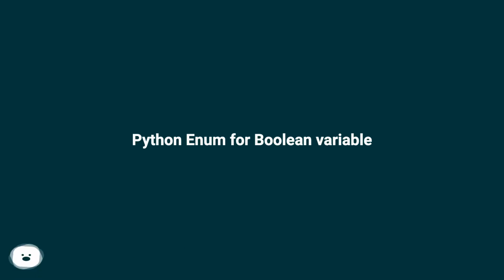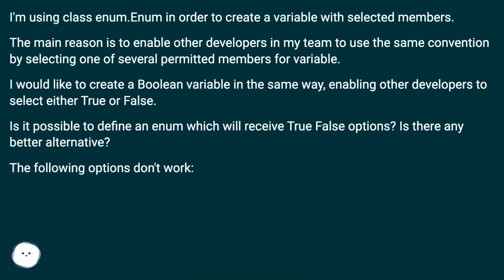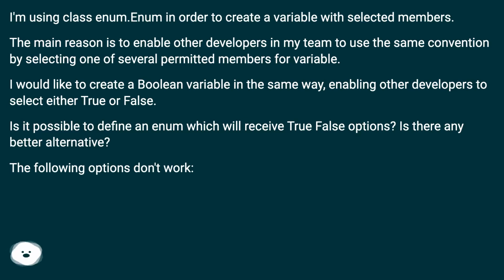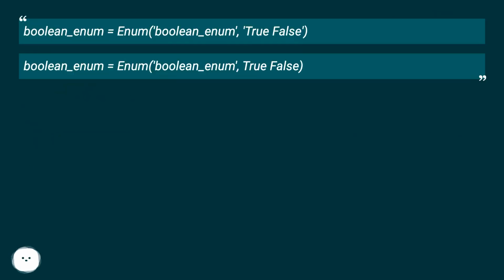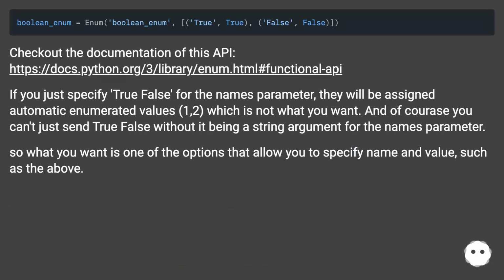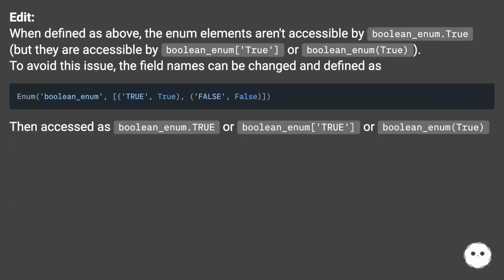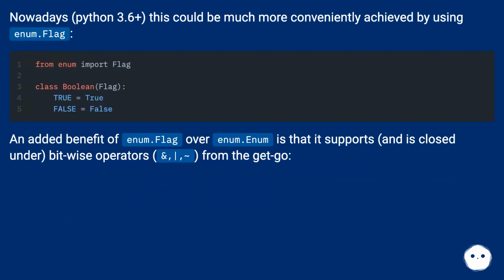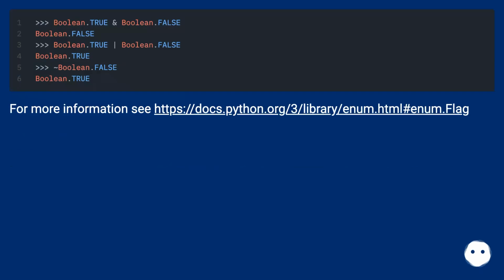Python Enum for Boolean variable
Chapters
00:00 Python Enum For Boolean Variable
00:43 Accepted Answer Score 6
01:45 Answer 2 Score 9
02:12 Thank you